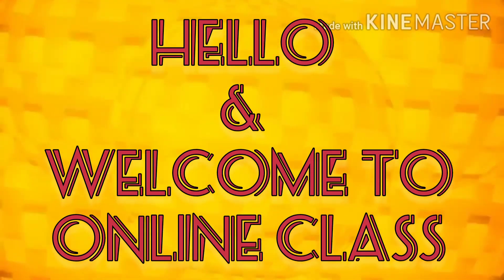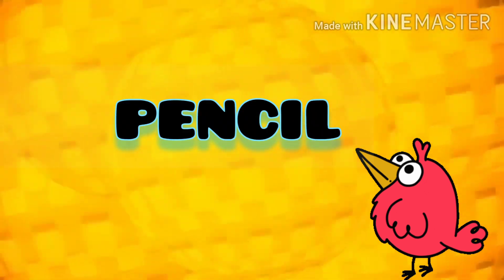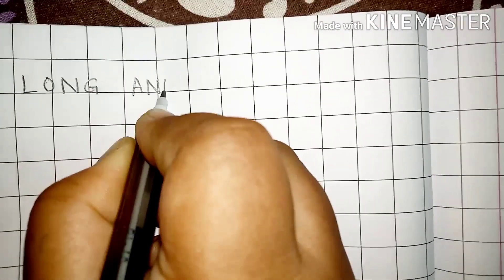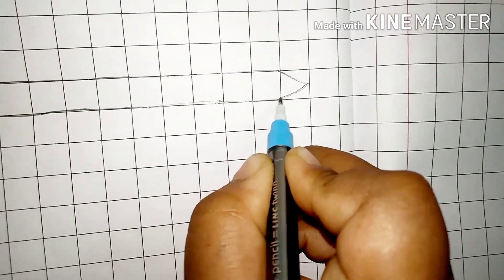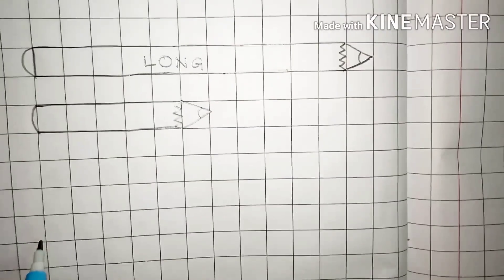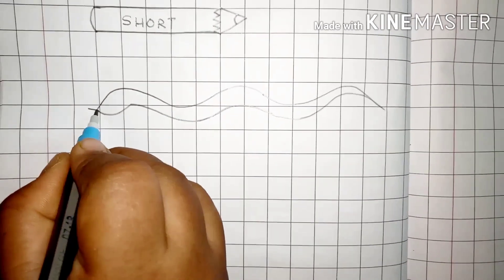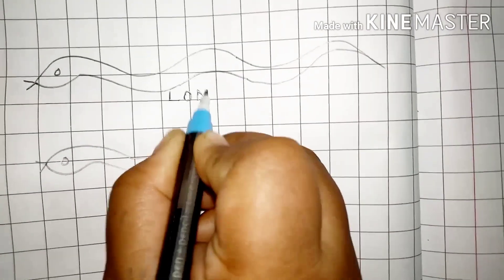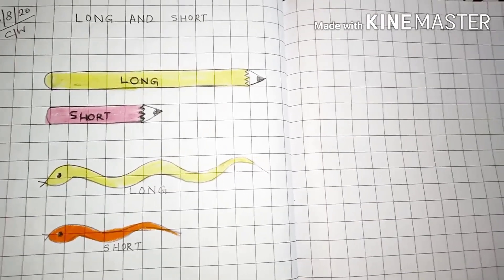Long &short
Mathematics